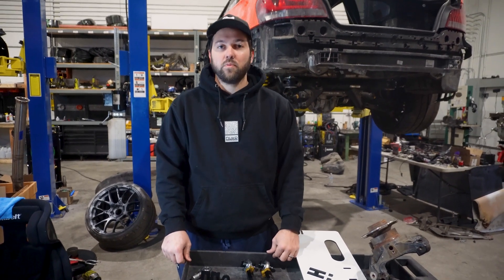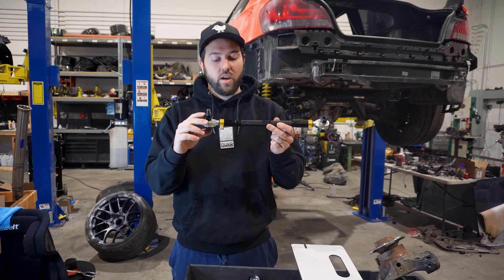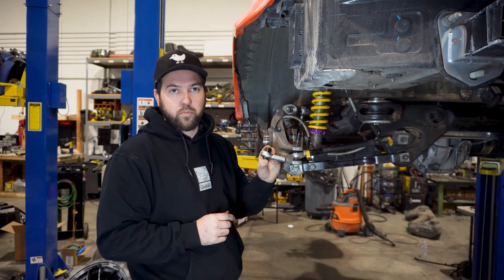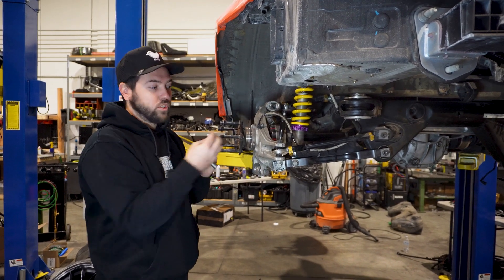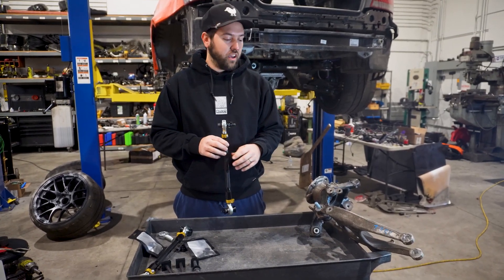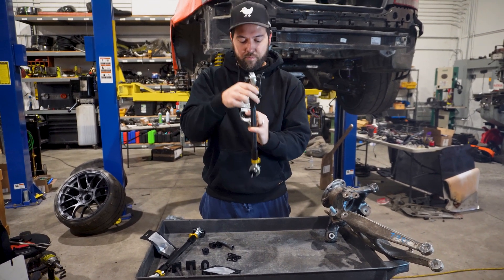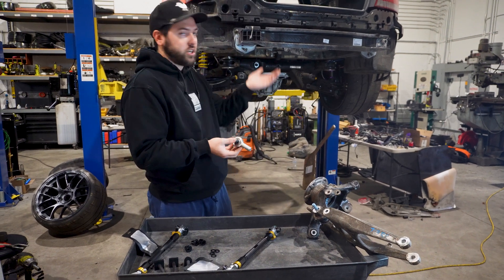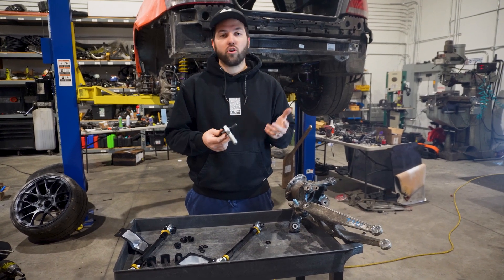Adjusting Bump Steer On Your BMW or Supra With Our SLG Toe Link Kit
In this quick tutorial, we’ll show you how to properly use the bump steer shims included with your Seems Legit Garage toe links. Not sure what bump steer is or why it’s important? We’ve got you covered!
Built to fit E8X, E9X, F2X, F3X & Supra
What is Bump Steer?
Bump steer refers to the unintended change in a vehicle’s toe angle as the suspension moves up and down (or "bumps"). This can affect steering feel and handling, especially in performance and racing setups. Properly adjusting bump steer with shims helps improve stability and predictability when driving.